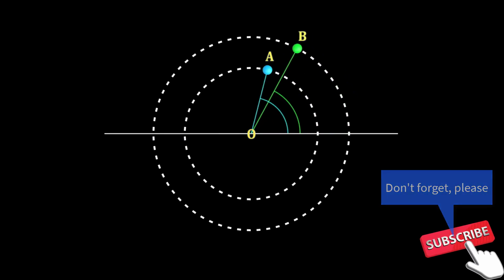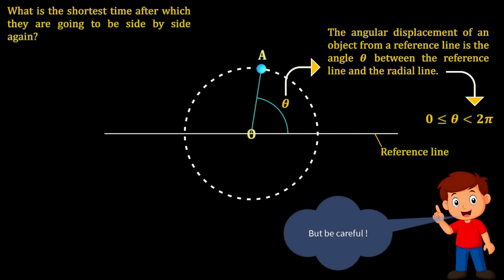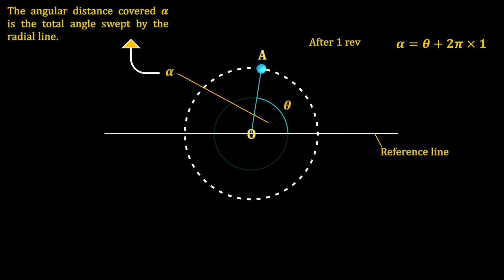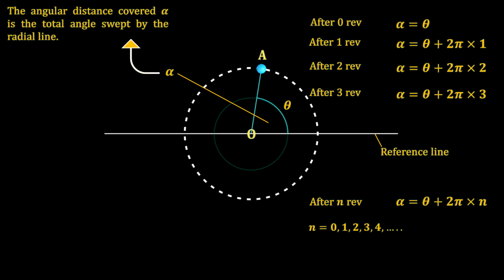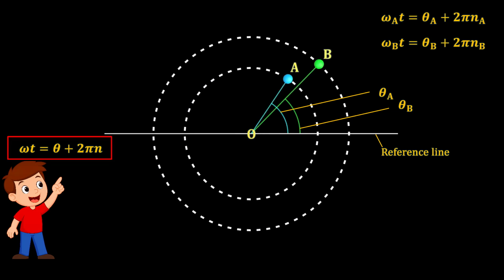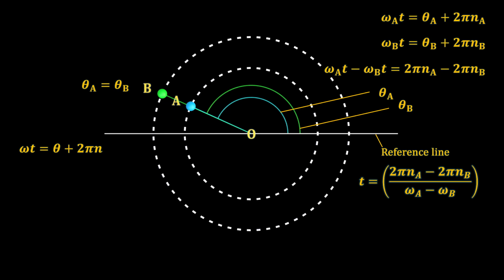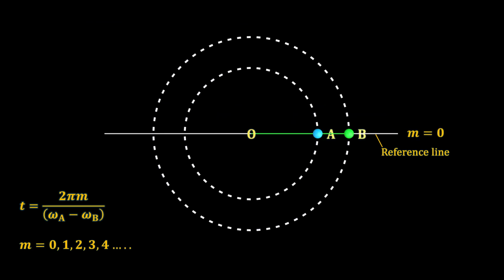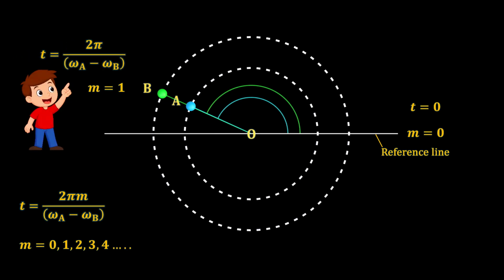Tricky Question !!! Time at which two objects become in phase!!!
Reference 1

Content & Pedagogy: All physics derivations, scripts, and educational logic are original work by Alladin Physics.

Technical Animations: 2D and 3D simulations (Oscillations, Circular Motion, Magnetic Fields etc) are custom-built using Blender and Manim (Python).

Creative Assistance: Programming for mathematical animations was optimized with the help of Claude/Gemini. Character illustrations and background assets were generated using Gemini/Copilot and manually modified in PowerPoint to ensure contextual accuracy and educational emphasis.

Human Oversight: Every AI-assisted element has been reviewed and edited to meet rigorous academic standards.